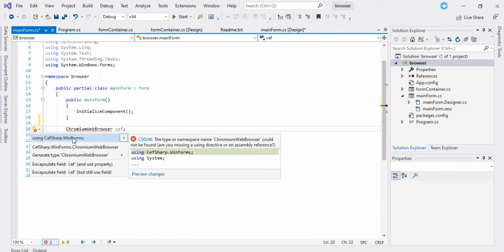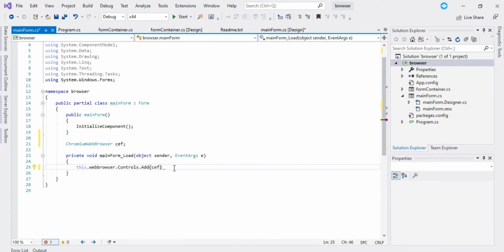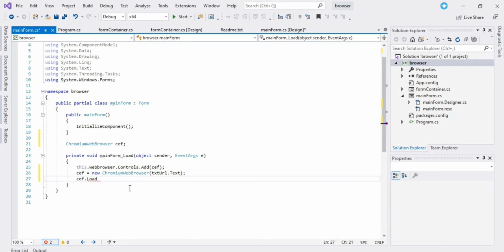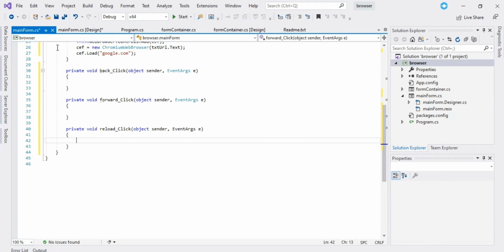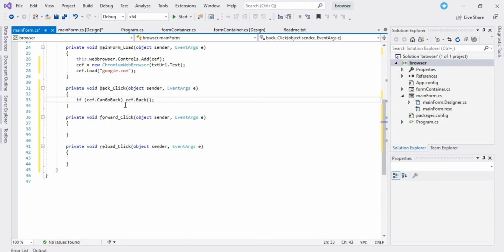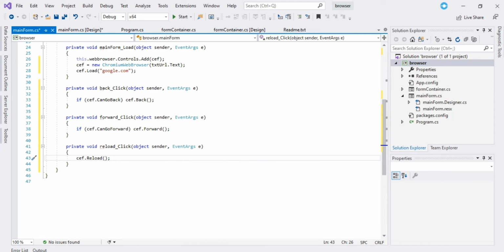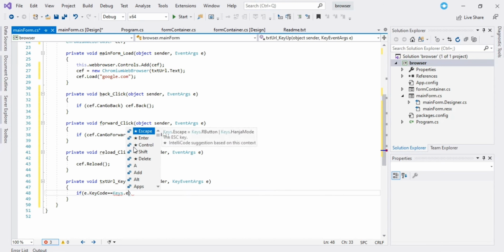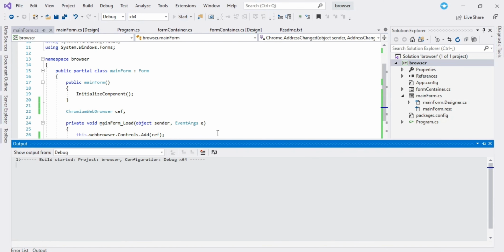Visual studio - Coding our Modern browser C#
The code